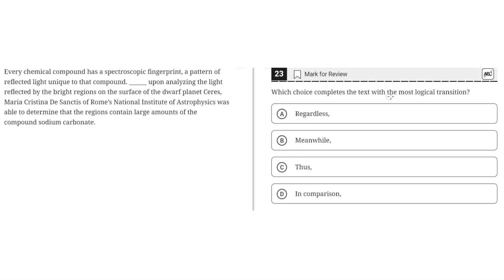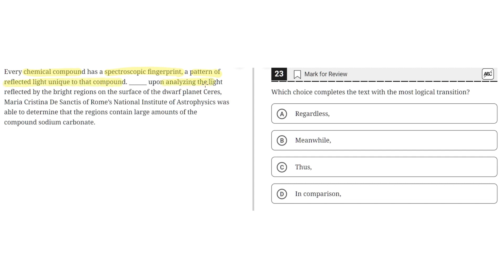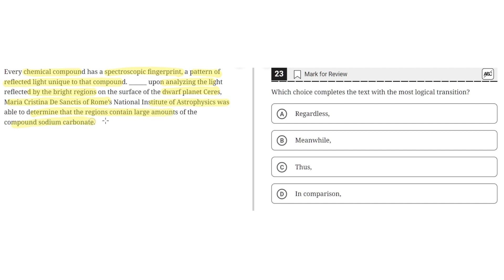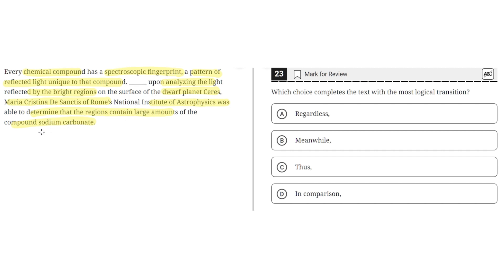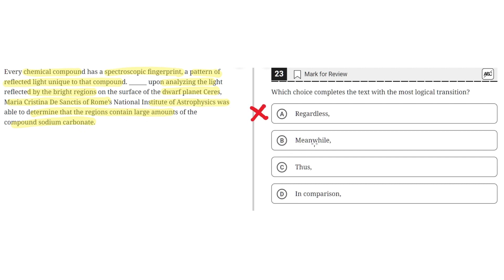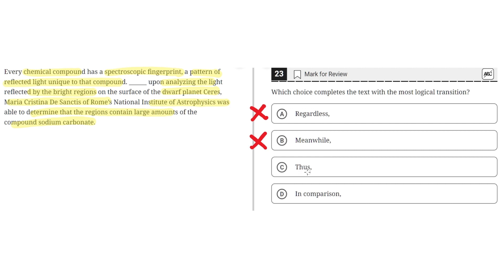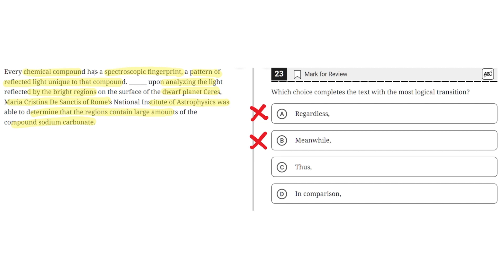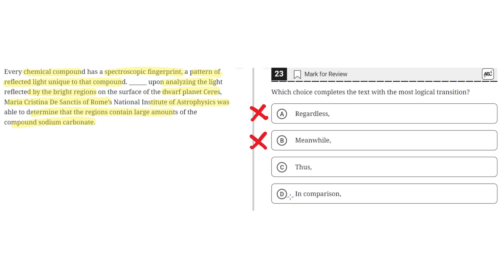Digital SAT Practice Test 3 - Reading Module 1 - Question 22